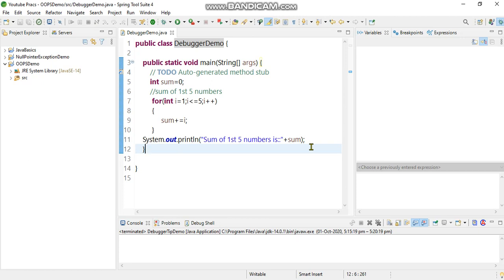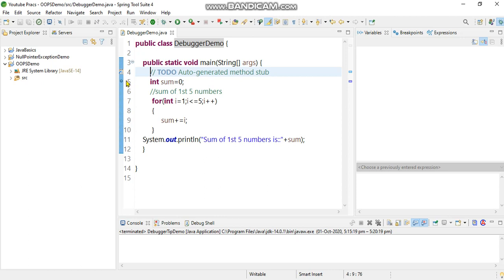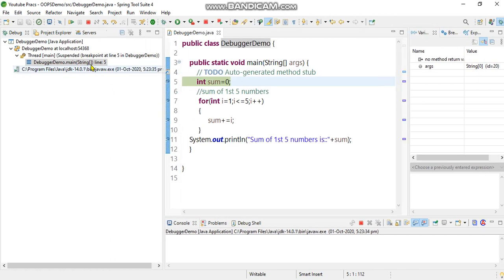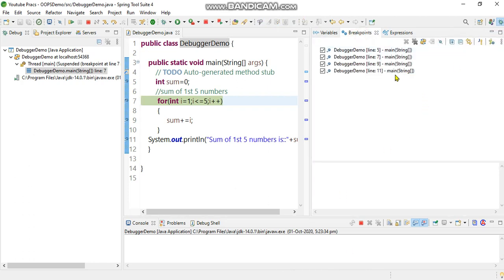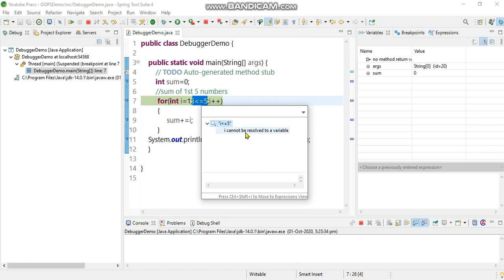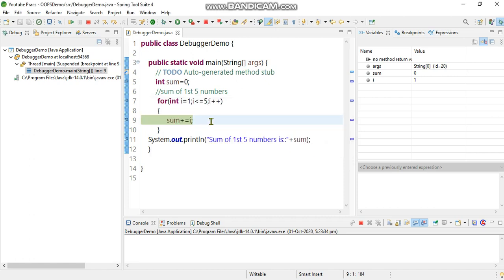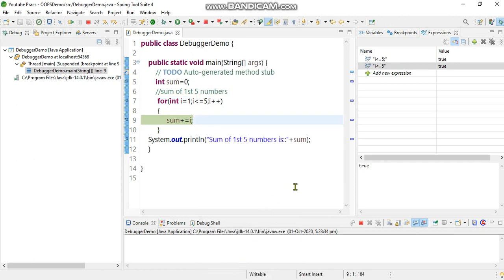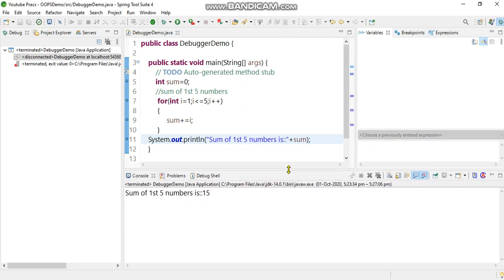Code Debugging in STS [ Debugging Tips]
How do I run the debugger in STS?
How do I Debug a spring boot project in STS?
What is debugging in Java?
How do I enable debugging in Java?

How to perform line-by-line sequential debugging of code using Spring Tool Suite
what are the different ways we can enable debugging in Java programs using STS

Following Topics covered in this video -:
1)Detailed explanation regarding how to set a breakpoint
2)How to enable the debugging environment and setup in STS?

Chapters:
0:00 Introduction
0:31 Setting breakpoints in the program
1:16 How to debug the Java application?
2:14 How to evaluate the value by using Watch and Inspect
3:08 In the expressions tab how to see the value of the expressions tab
4:03 How to see the value of the variables in the variables tab
4:12 Execute to see the values of the variables
4:55 Conclusion of the program